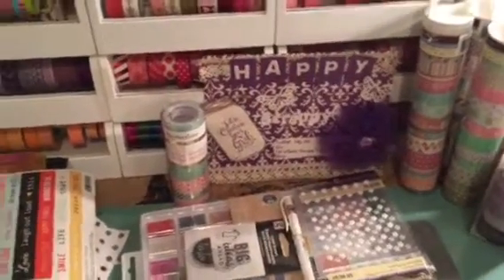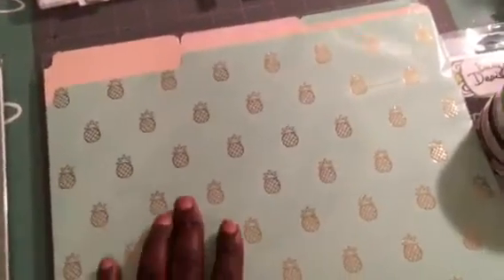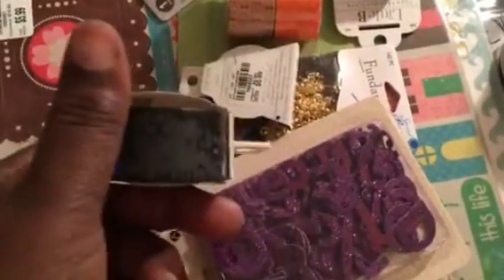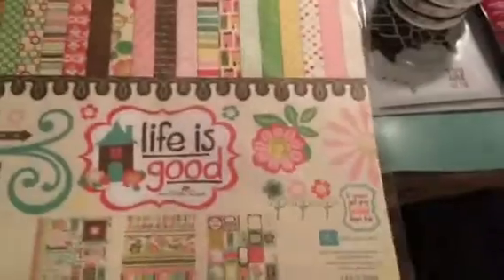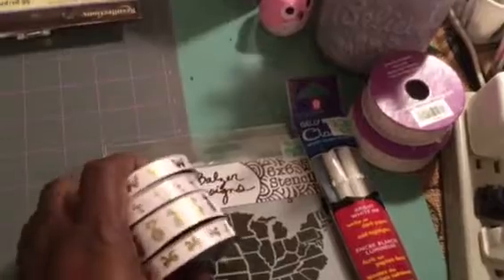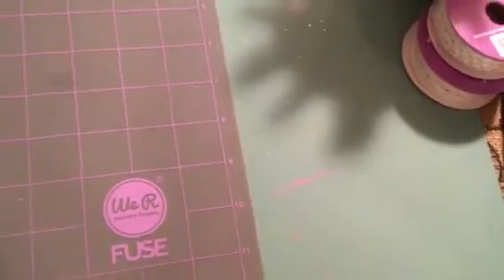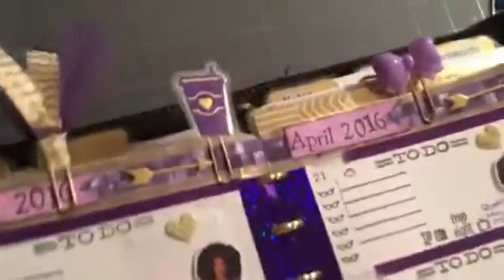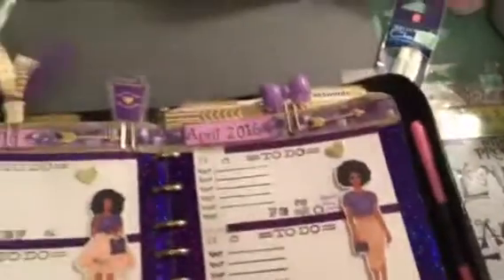Haul video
Michaels, Tuesday Morning, Hobby lobby, TJMaxx, Joanns